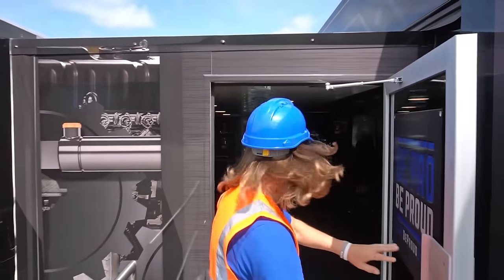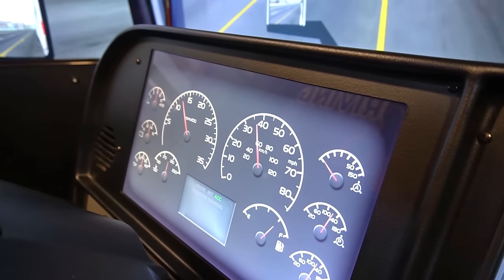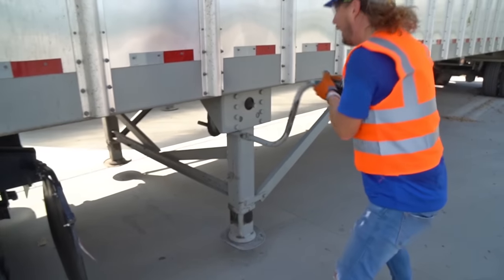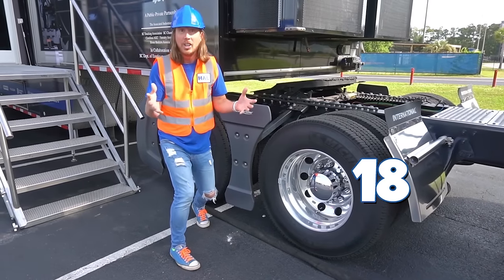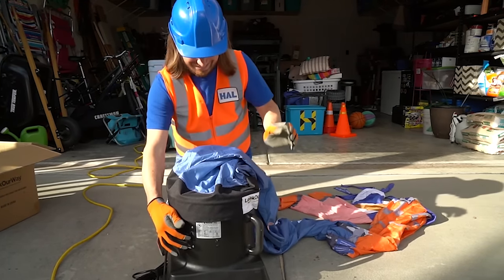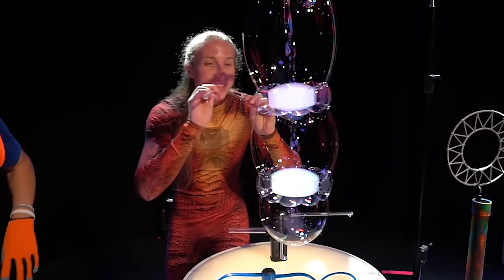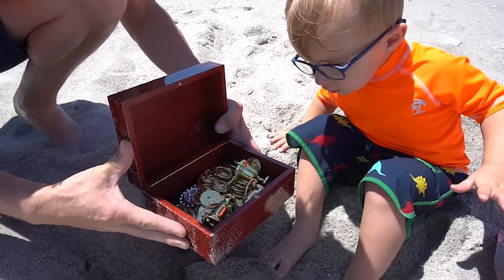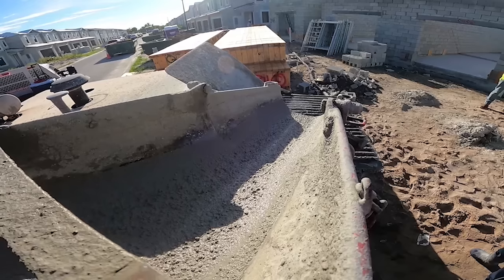Awesome Jobs for Children | Truck Driver Job | Excavator for Kids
Handyman Hal takes on awesome jobs and learns about trucks. Watch Handyman Hal for kids learn about excavators. Semi trucks for kids.